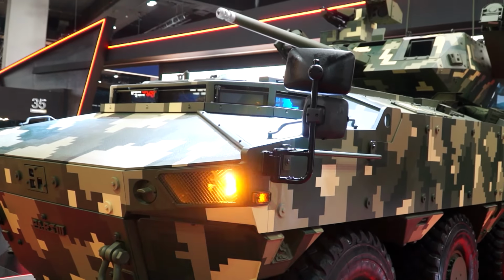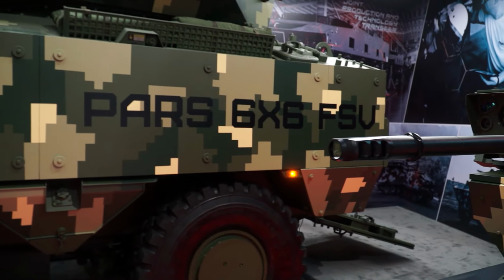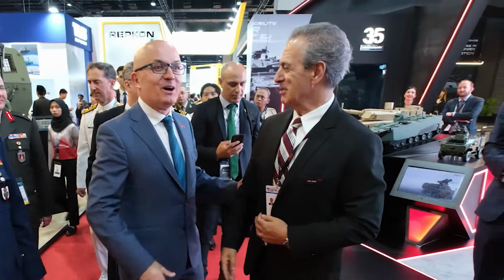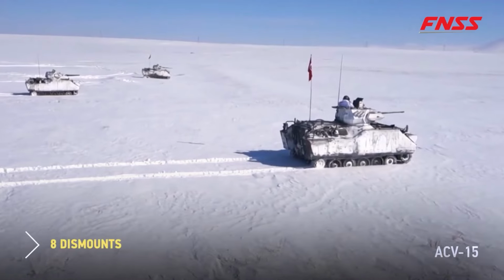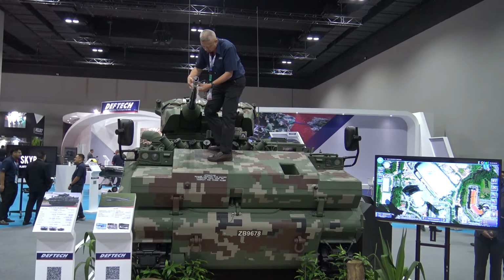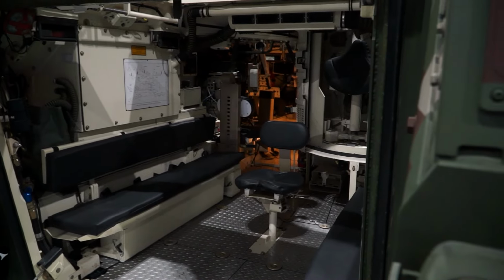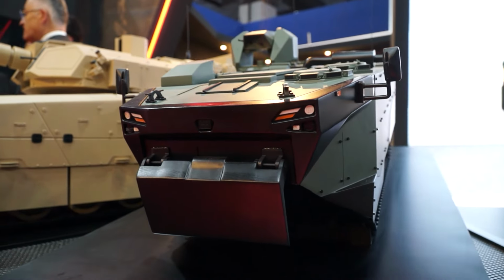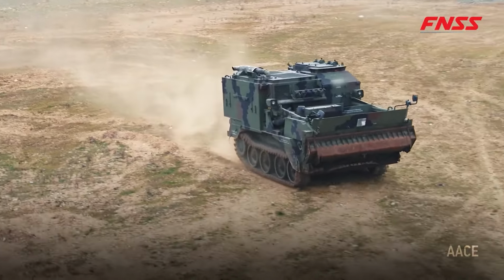DSA 2024 FNSS from Türkiye key player for armed forces in Asia region with tracked wheeled armored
Join us as the CEO of FNSS shares insights into how their company is shaping the future of defense in the Asia region with its cutting-edge tracked and wheeled armored vehicles. Learn about the latest technologies being integrated into these powerful machines and how FNSS is contributing to the security and operational capabilities of military forces across Asia.

Read more news about FNSS at DSA 2024 at this